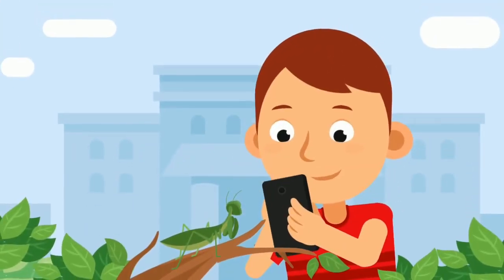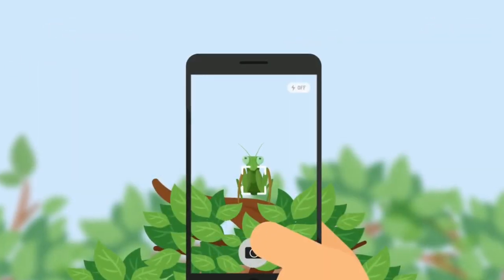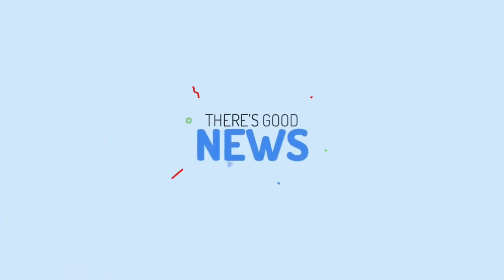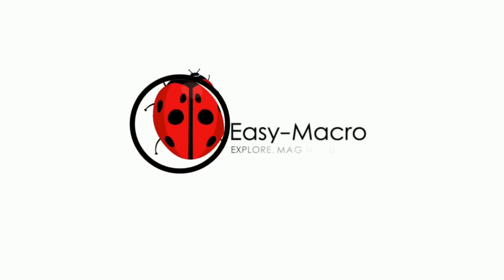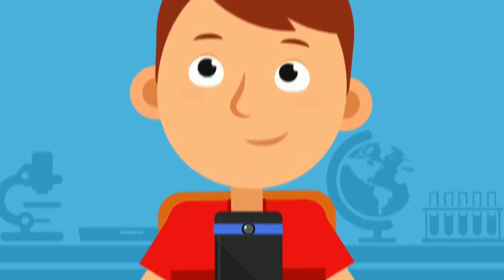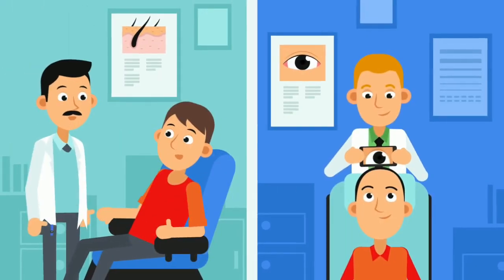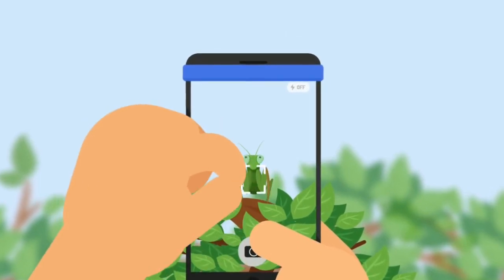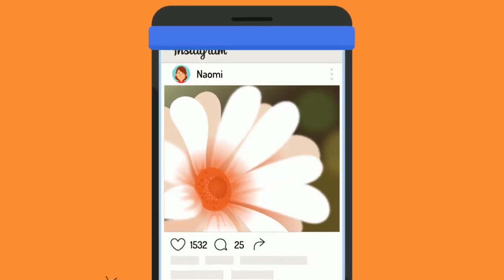Top 5 cool and amazing gadgets under Rs 500 on Amazon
PUBG Mobile Controller
RC Mini Quadcopter Drone | 2.4GHz | 360° flip-mode
H36 Mini RC Drone
Tools Black Swiss Army Knive
Easy Macro

Cheap and Best Accessories for youtubers

▶ Best GEART GADGETS IN LOW PRICE ◀

▶ Best MOBILE DSLR LENSE
(Flipkart Rs.994)

▶ Dj BASS HEADPHONE for Game PUBG, COD, Free Fire Etc
(Flipkart Rs.899)

▶ 3D VR GLASS
(Amazon Rs.175)
(Flipkart Rs.254)

▶ BLUETOOTH SPEAKER
(Amazon Rs.225)
(Flipkart Rs.322)

▶ SPY PEN CAMERA
(Amazon Rs.400)
(Flipkart Rs.415)

▶ SELFIE FLASH LIGHT
(Amazon Rs.199)
(Flipkart Rs.249)

▶ LED+SONGS FIDGET SPINNER
(Amazon Rs.184)
(Flipkart Rs.252)

▶ MOBILE SPINNING RING HOLDER
(Amazon Rs.299)
(Flipkart Rs.142)

▶ SELFIE STICK
(Amazon Rs.139)
(Flipkart Rs.149)

▶ MOBILE 8X ZOOM LENSE
(Amazon Rs.345)
(Flipkart Rs.994)

▶ USB LED FAN
(Amazon Rs.849)
(Flipkart Rs.149)

▶ USB CIGARETTE LIGHTER
(Amazon Rs.253)
(Flipkart Rs.279)

▶ Generic Night Scope Binocular with Pop-Up Light
(Amazon Rs.240)
(Flipkart Rs.279)

Song : Love U
Artist : Razihel
AEI; ASCAP, Featherstone Music (publishing), and 2 Music Rights Societies

Studio71_2_1
Channel: Vat19